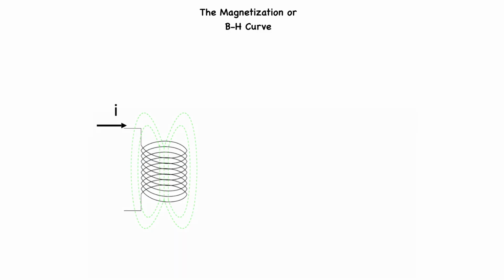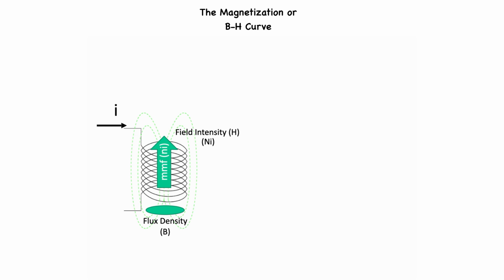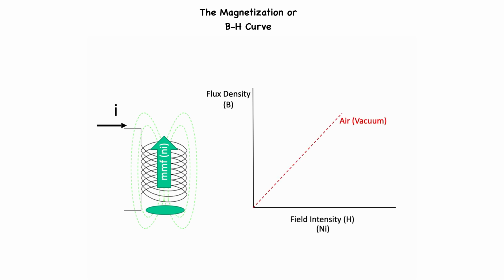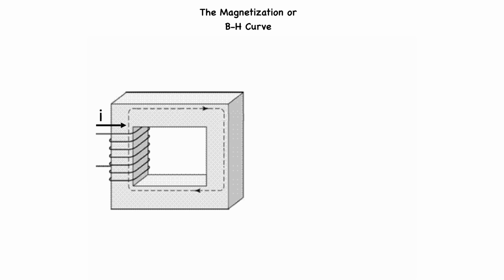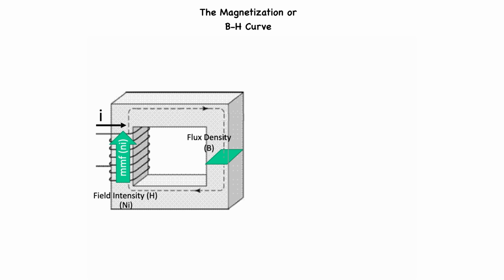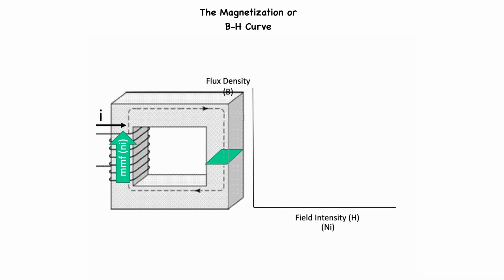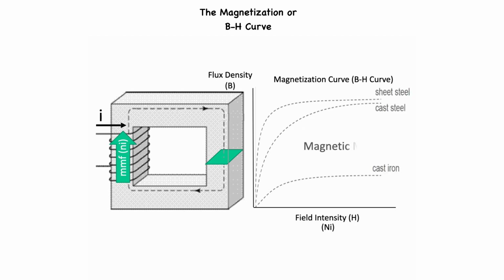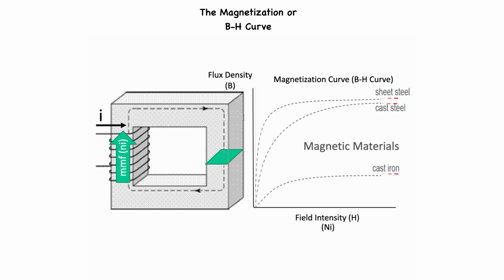Electromagnetism - “The Magnetization or B-H Curve”